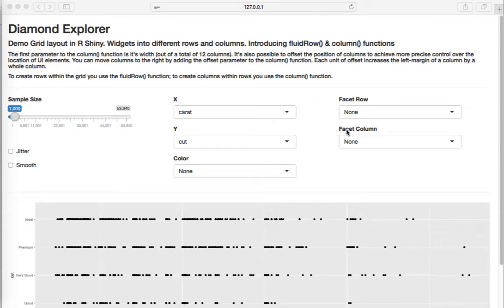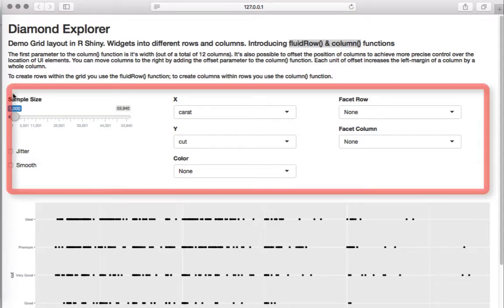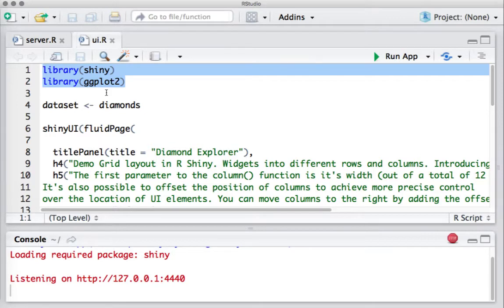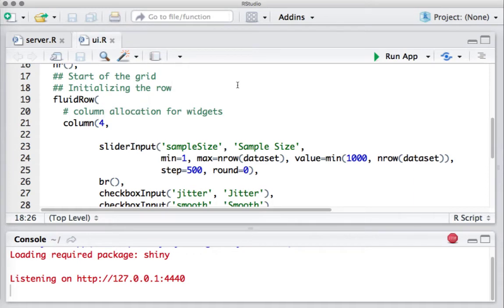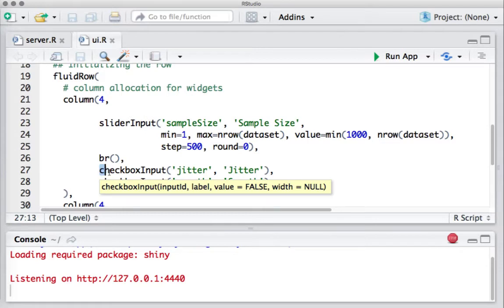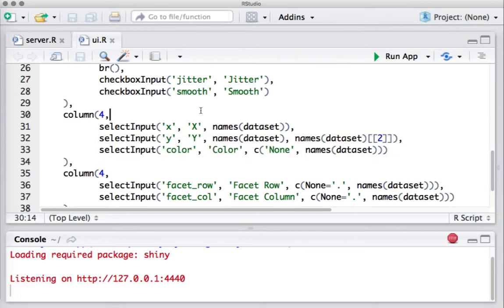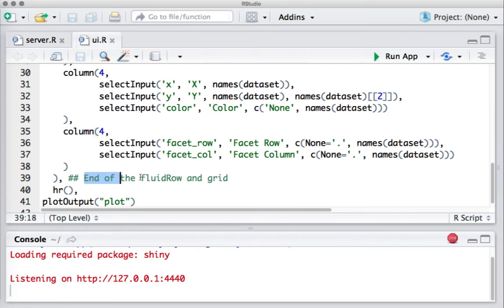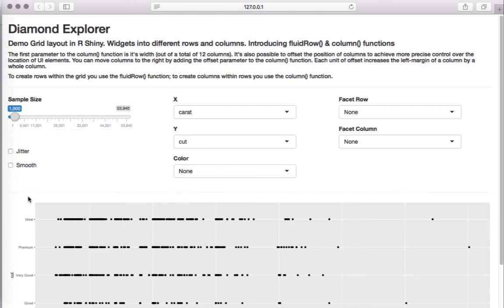R Shiny App Tutorial | R Shiny Layouts | Shiny grid layout | fluidRow() and column() functions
R Shiny Tutorial | R Shiny Layouts | Shiny Grid Layout | fluidRow() and column() functions